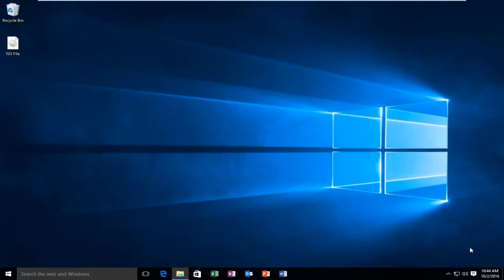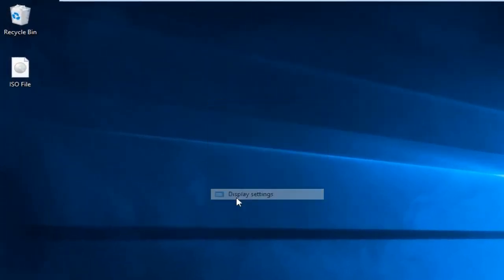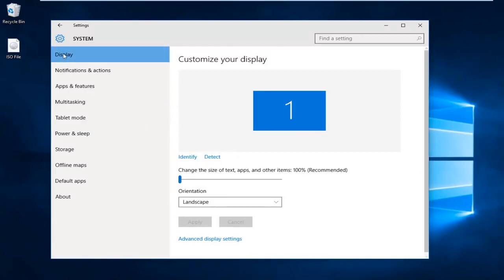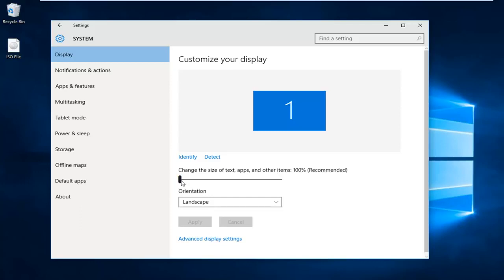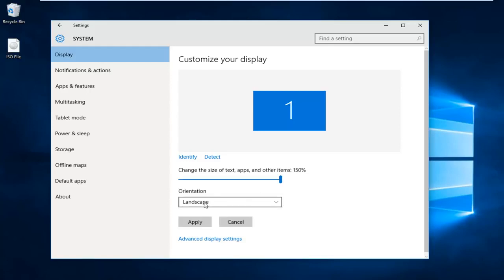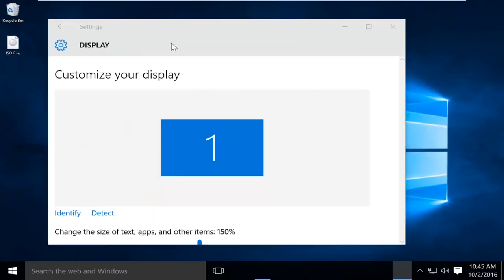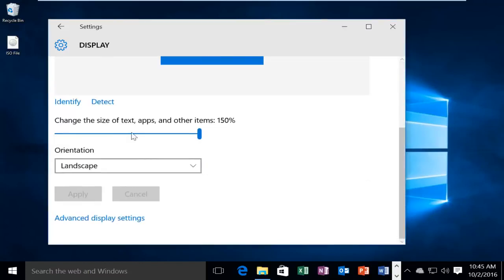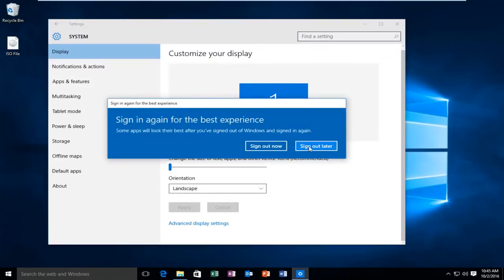How To Change Display DPI Scaling In Windows 10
This tutorial will show you how to change the DPI scaling level your screen so that everything will either appear smaller or larger on the display. Works on Windows 10/8/7.